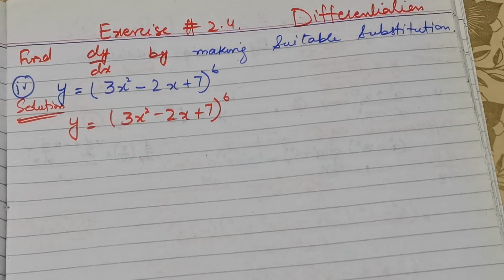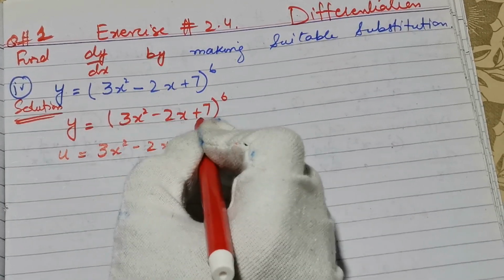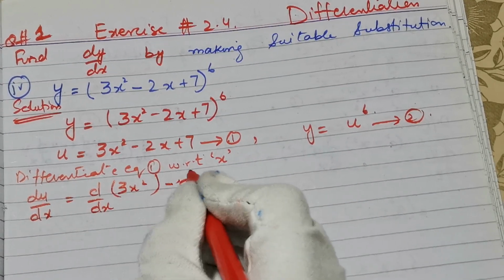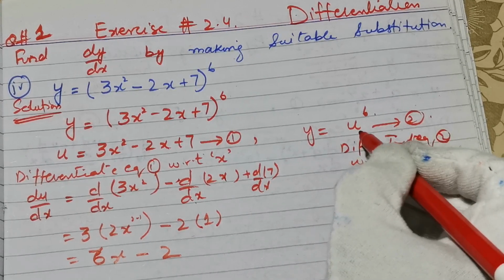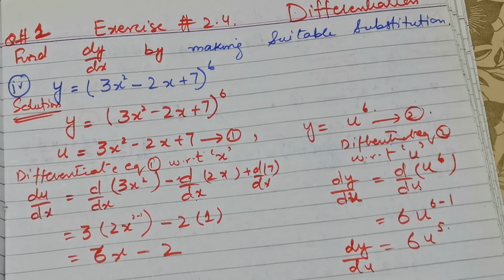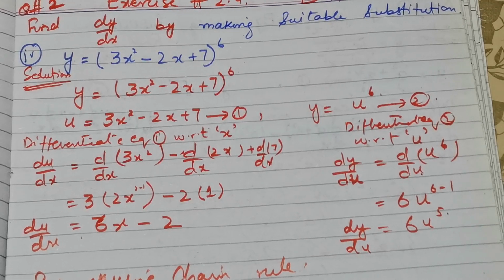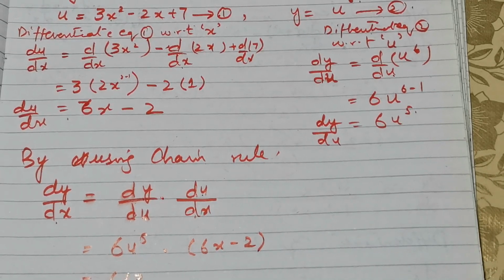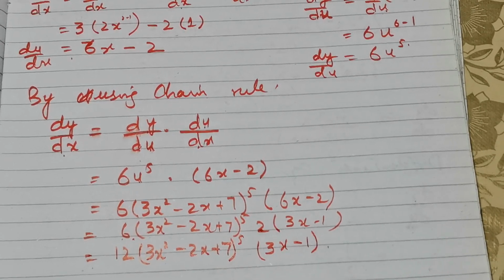Differentiation Class12 | Full Chapter 2 | Lectures EASY TRICKS NOTES | FBISE EXAMS